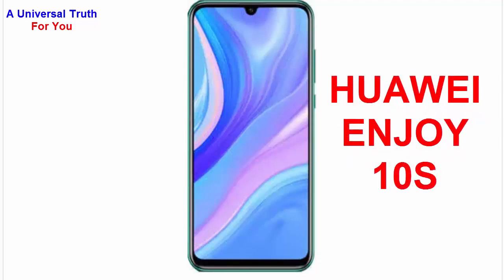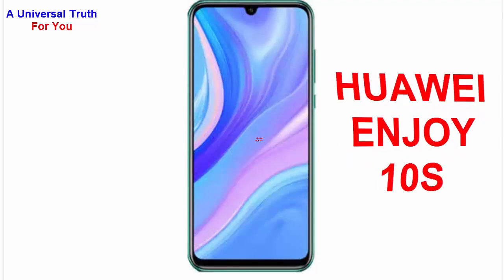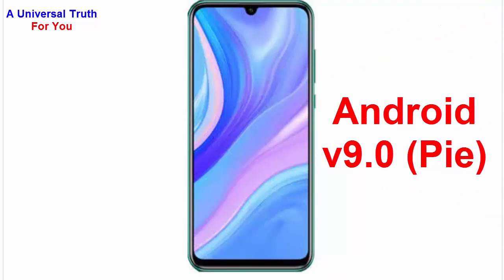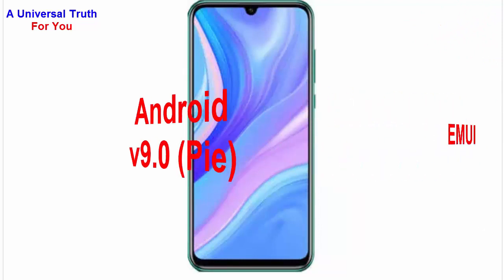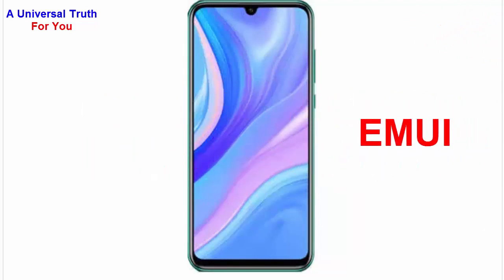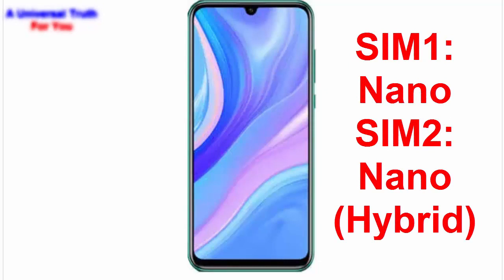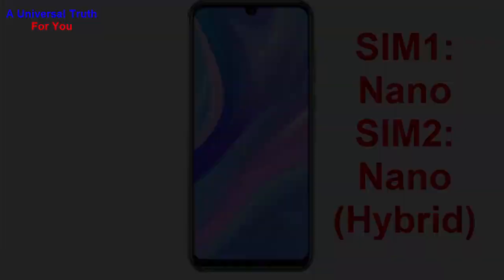HUAWEI ENJOY 10S, new 5G mobiles series, tech news update, today phone, Top10 Smartphone, gadget,Tab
Huawei Enjoy 10S price in India is expected to be Rs. 18,290. Huawei Enjoy 10S Expected to be launched on Feb 18, 2020. This is 6 GB RAM / 128 GB internal storage base variant of Huawei Enjoy 10S which is expected to available in Black, Blue, Green colour.

Huawei latest smartphone New mobile launch Electronics devices Mobile lovers Electronics devices present for you

Rules:
1. You should like my video
4. Write comment in the comments section as “All done”
5. You should watch my full video